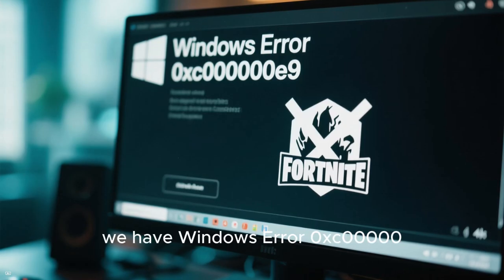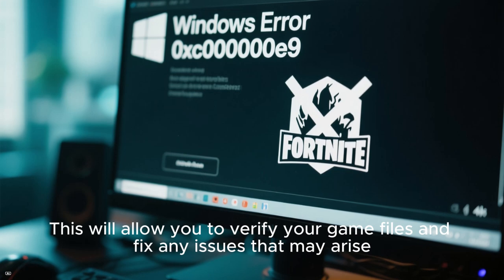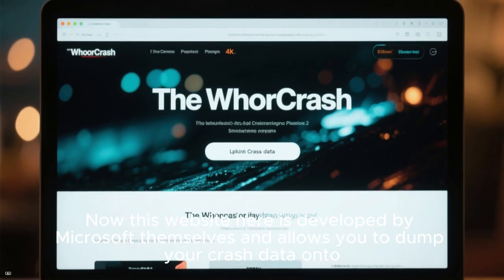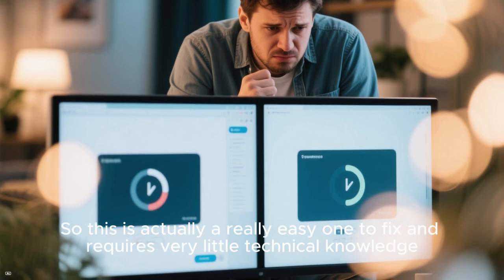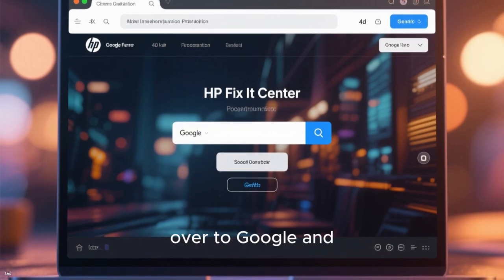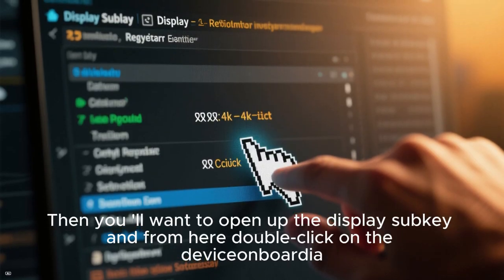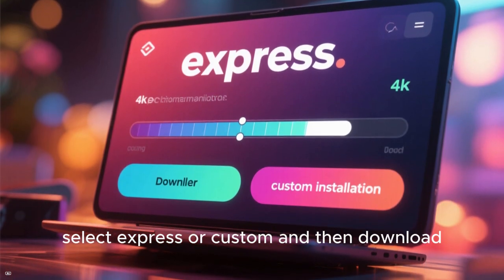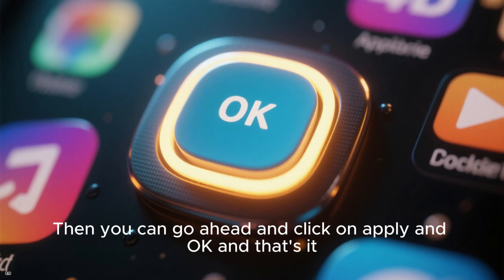Simple Fixes for Your PC's Worst Errors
Experiencing PC errors? This video shares 8 simple fixes for the most common issues, from crashes to update problems. Learn how to troubleshoot and resolve these problems at home with these step by step instructions.